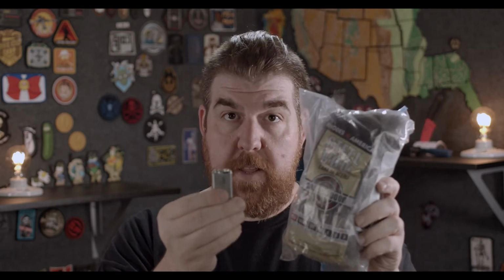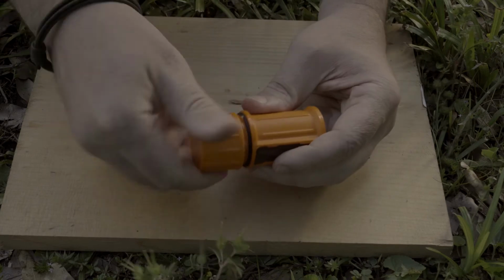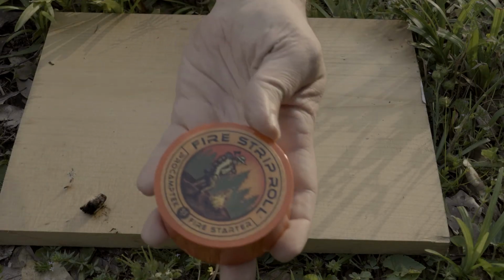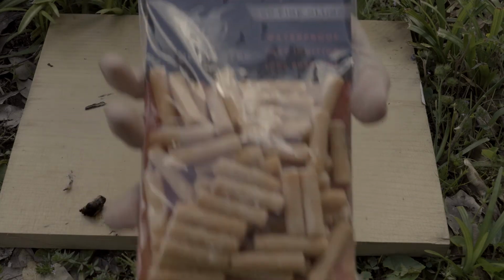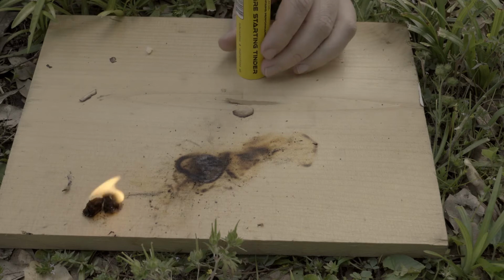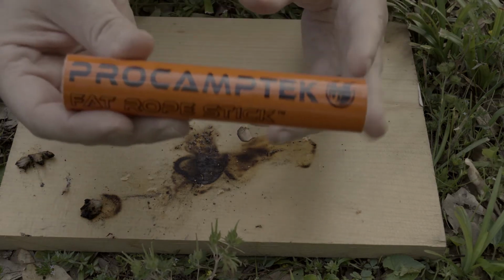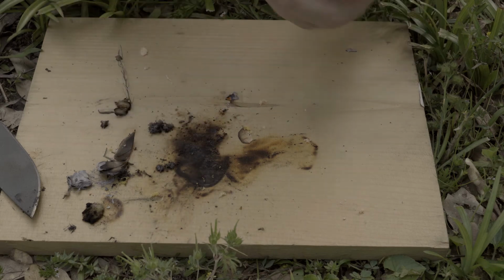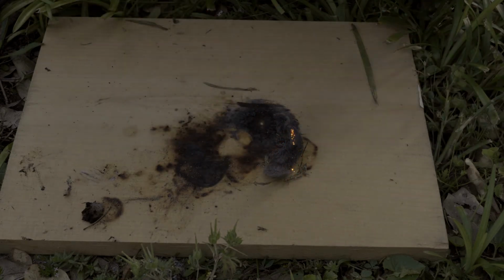Fire Starters, not twisted, just plain fire starters.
In this video I show a few off the shelf fire starters and tell you which one I think is the best for adding to your kit.

Large Ferrocerium Rod

S.O.S.  B.O.S.S. Fire kit